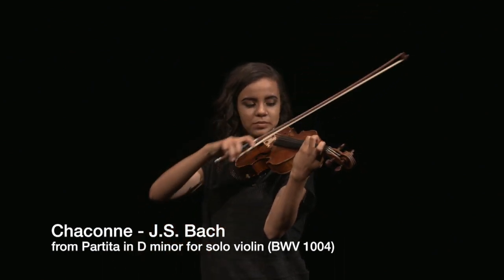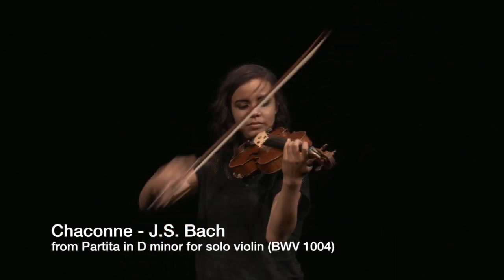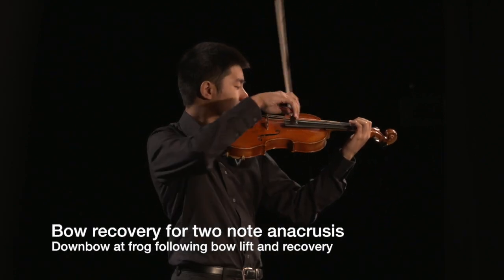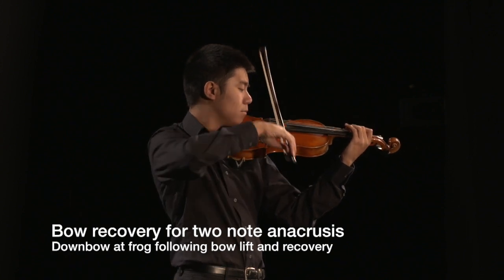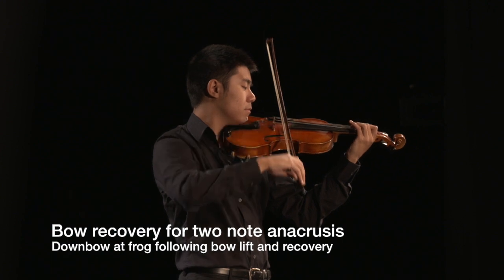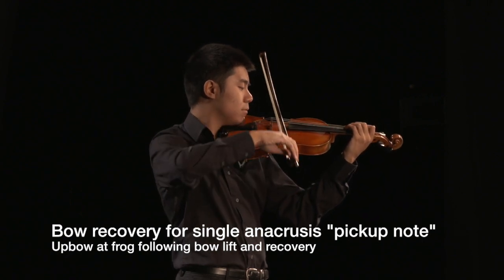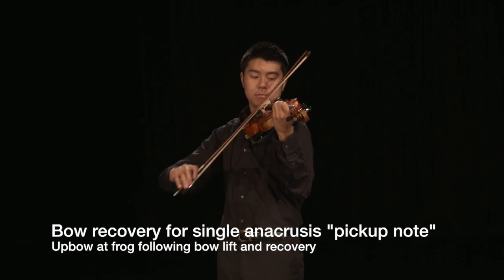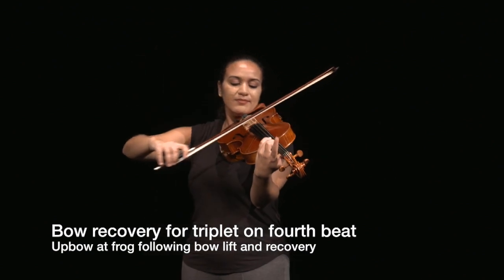Figure 8.2 Bow Retakes and Recovery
It is very common in string music to end a measure or phrase on a down bow and begin the next phrase on a down bow. This often involves releasing the bow in the upper half and “recovering” the bow back towards the frog.